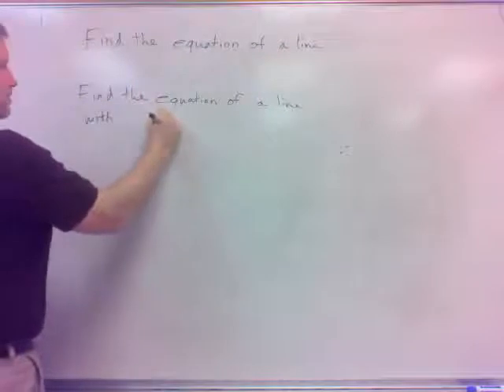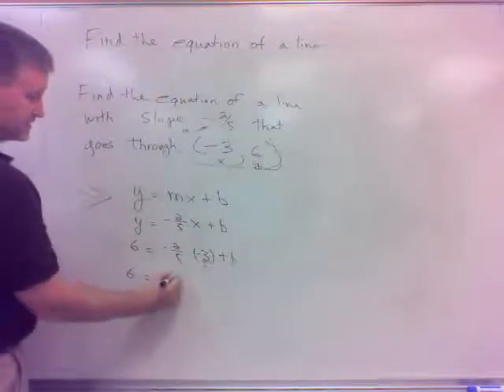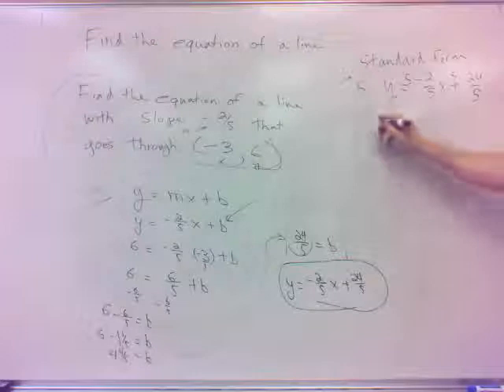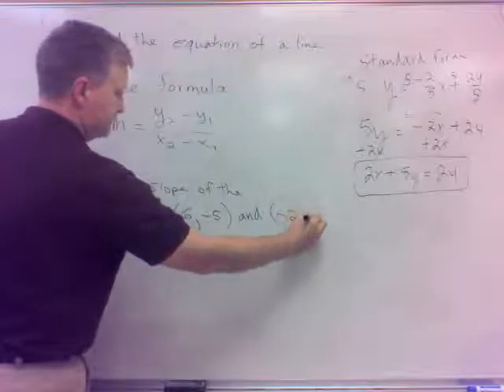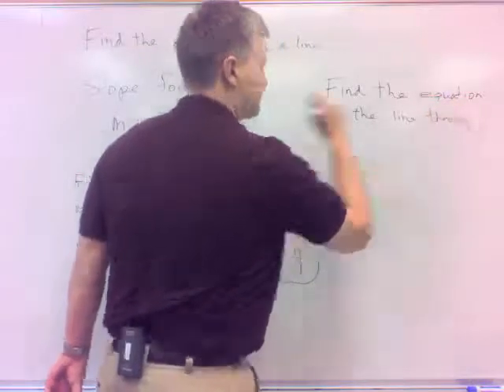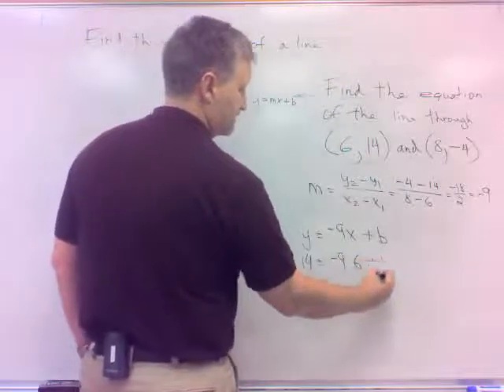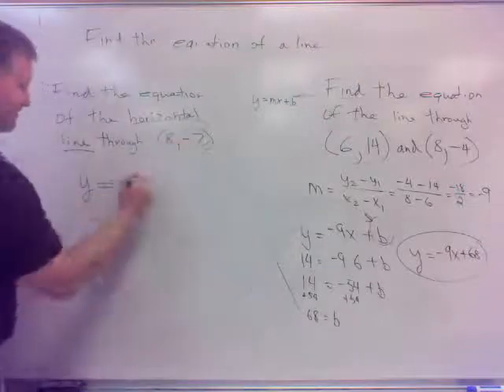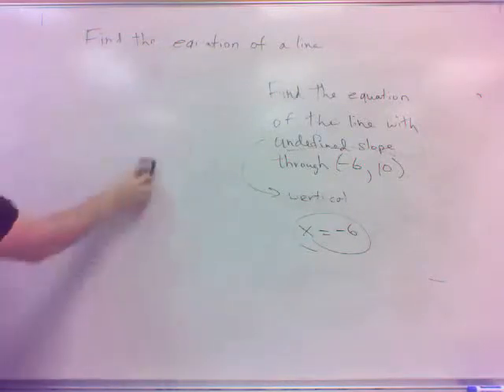103 Chapter 3 Review(c) - Finding Equations of Lines